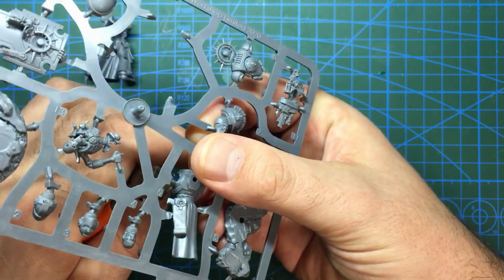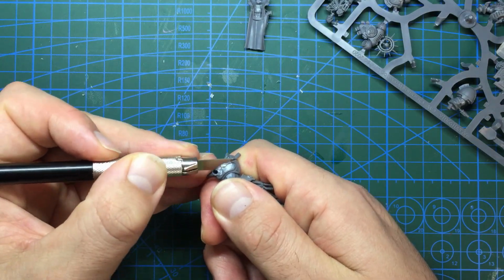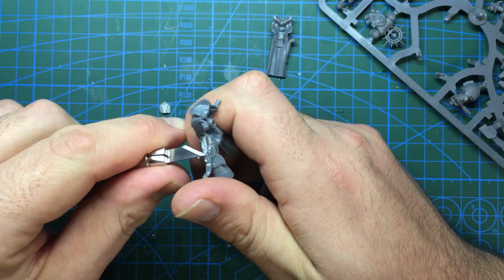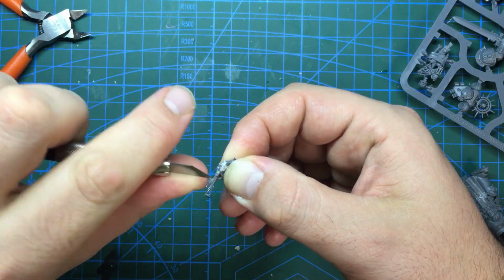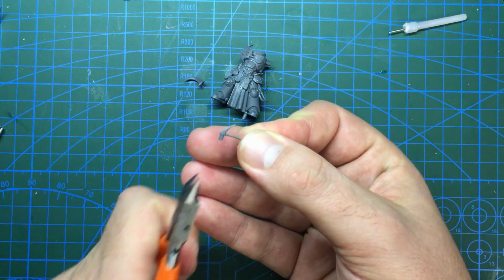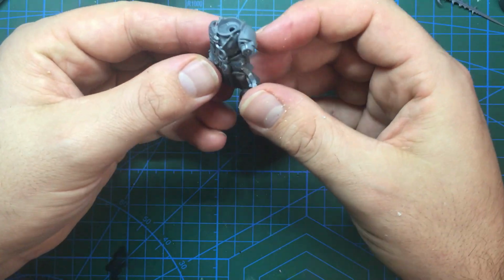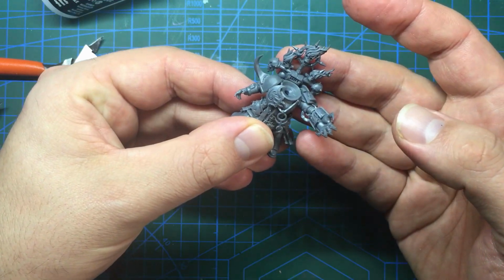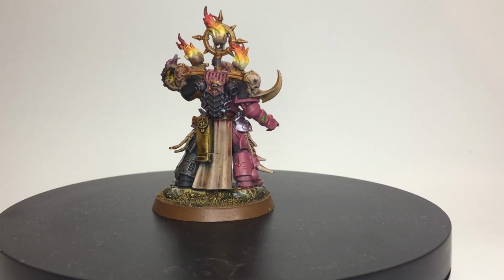Kitbash: Chaos Lord (Re-upload)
Having learnt better how to use my editing software I have fixed the audio on this one finally! apologies to anyone that watched that old one all the way through I went back over it today and it was really, really bad :( I meant to fix it a while ago but my memory is terrible and it got lost in a sea of things to do.

Anyways, re-uploaded him using my new track and with the music softer, Enjoy!